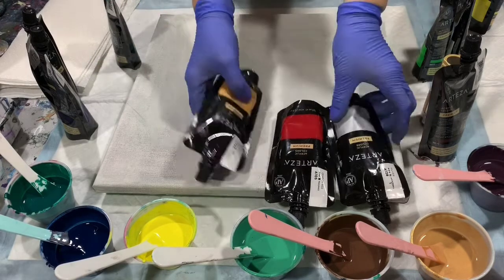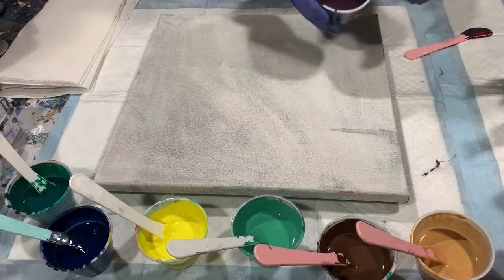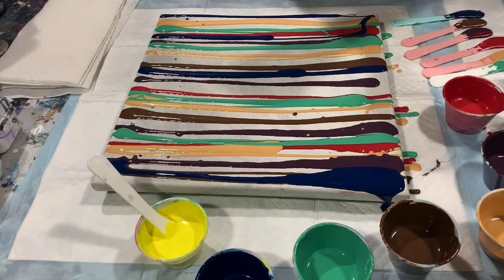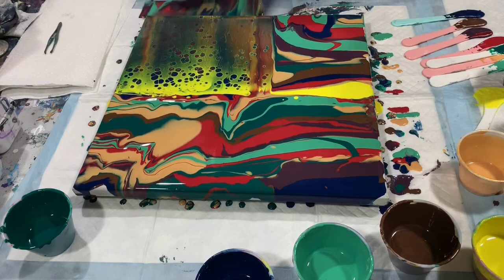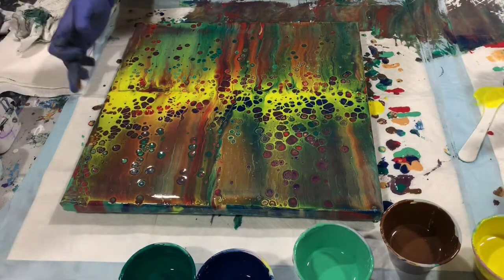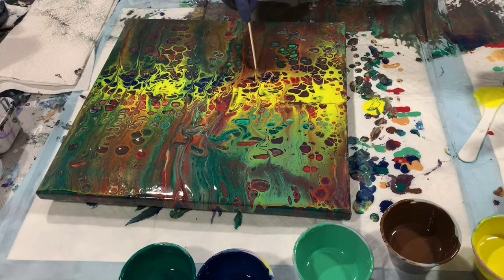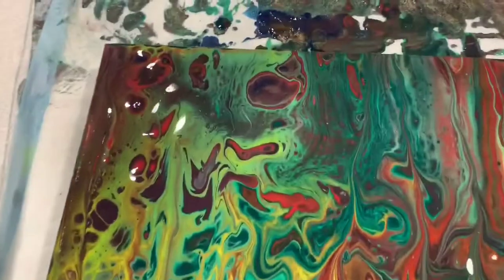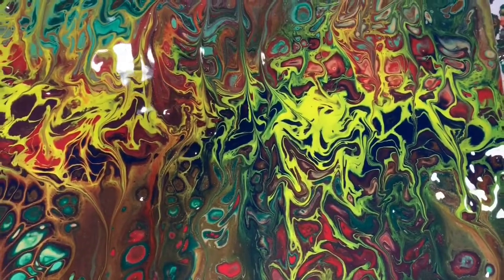(106) Acrylic Swipe with Arteza paints and added balloon kisses!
I did an acrylic swipe on this 14 x 14 inch canvas using Arteza paints and later added balloon kisses. Love the results!

Materials used: Arteza crimson red/silver, gold, purple (crimson red/phthalo blue), burnt umber/DecoArt rich espresso, pale green/white/phthalo blue, lemon yellow, phthalo blue/black and phthalo green. Pouring medium: 12 ounces of Floetrol, 8 ounces of Elmer's Glue-All, 4 ounces of water and a squirt of GAC800. Two drops of Spot-On Treadmill silicone was used in the lemon yellow (swipe color).